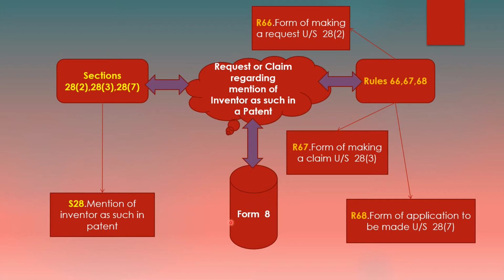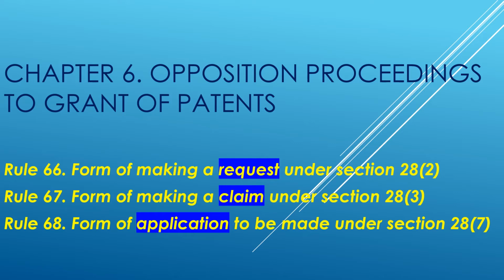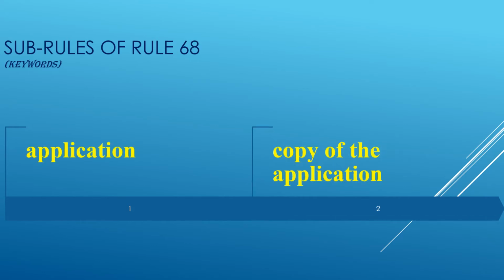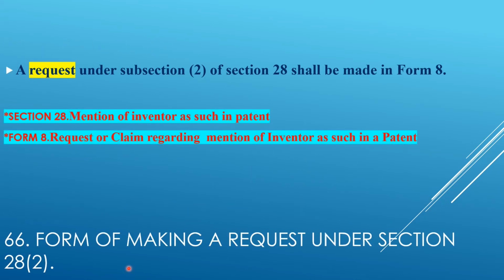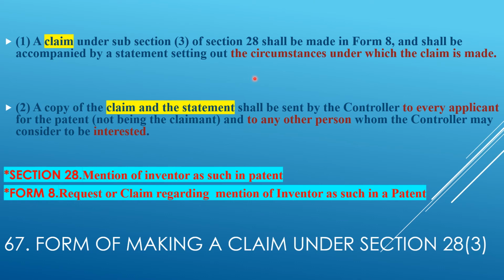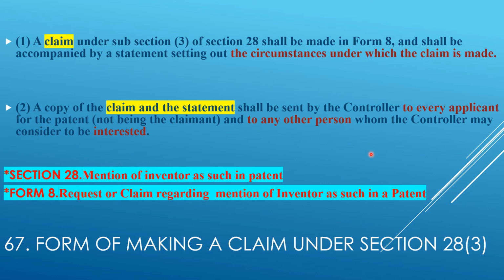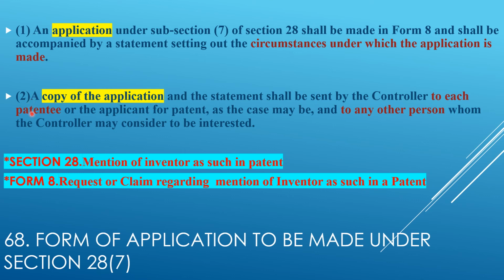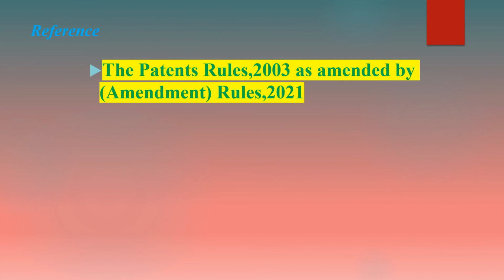Lecture-22 (Rule 66, 67, 68 of The Patents Rules, 2003)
Rule 66 is about a request to be made as per section 28(2) via Form 8.

Rule 67 is about a claim to be made as per section 28(3) via Form 8 and is accompanied by a statement setting out the circumstances under which it is made. A copy of the claim and the statement shall be sent by the Controller to each applicant and the person whom the Controller finds to be interested.

Rule 68 is about an application to be made as per section 28(7) via Form 8 and is accompanied by a statement setting out the circumstances under which it is made. A copy of the application and the statement shall be sent by the Controller to each patentee or applicant and the person whom the Controller finds to be interested.